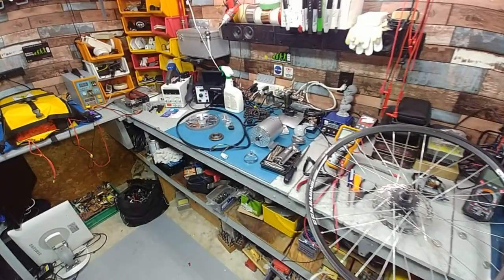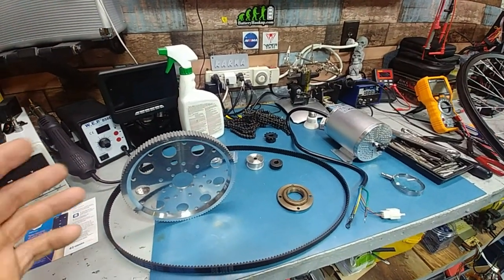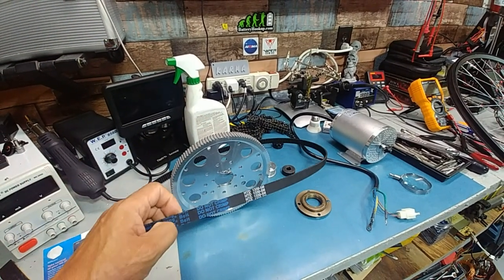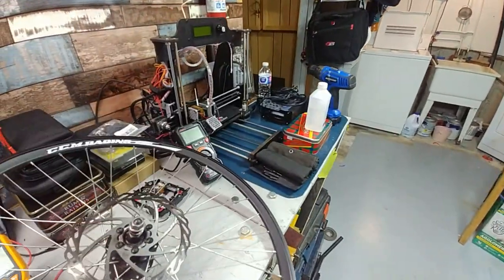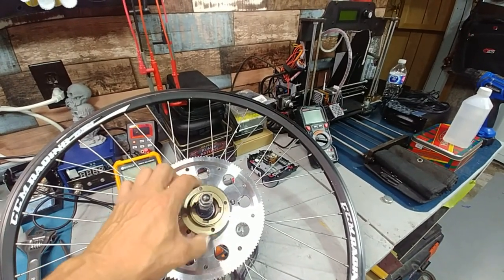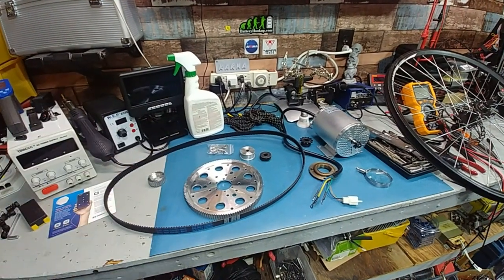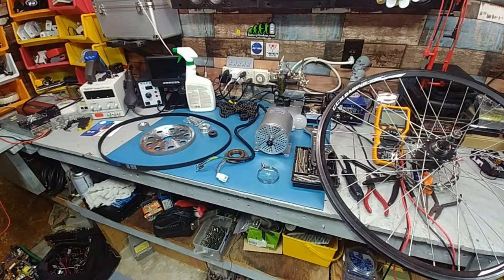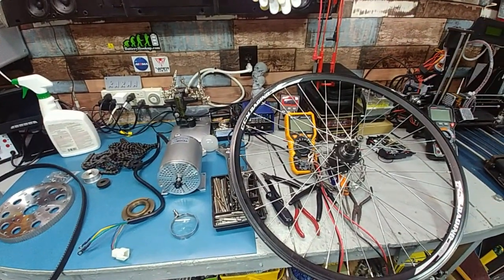ebike vlog# belt drive to chain drive Sunday, August 21, 2022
i will do a ride video of a camera pointing towards the back of the bike  to show you the movement.